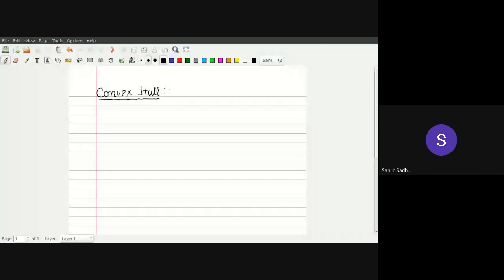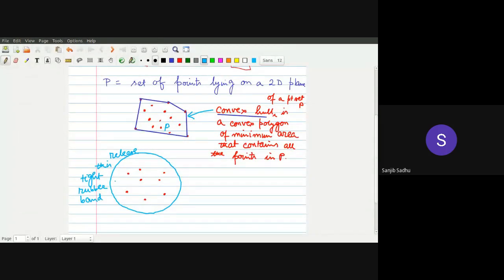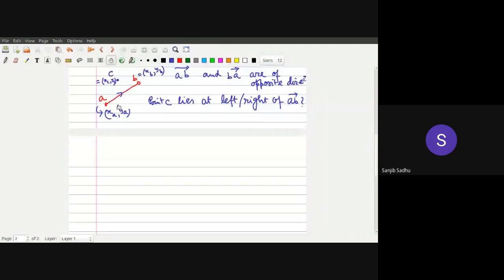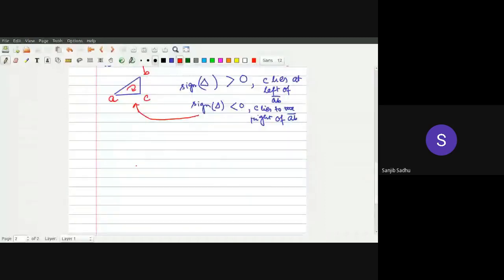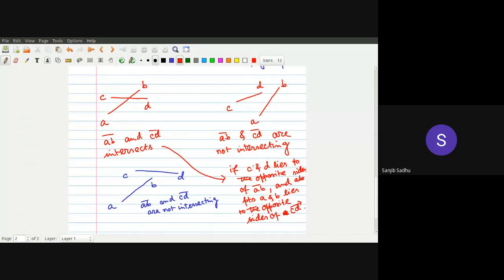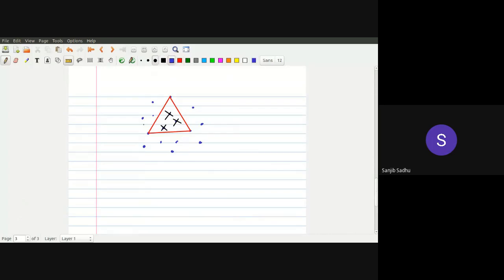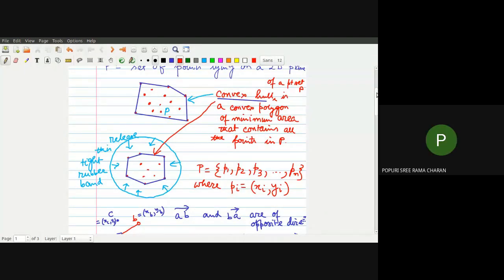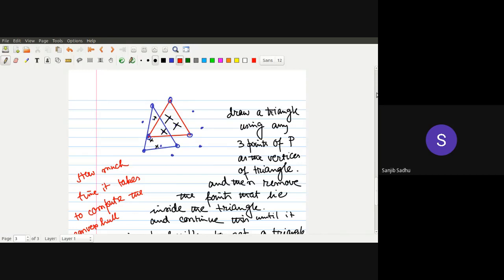13) Convex Hull | Design And Analysis of Algorithms | CSC 403 | NIT Durgapur